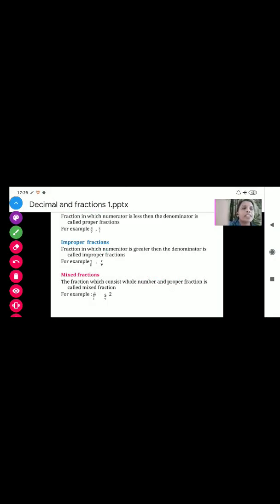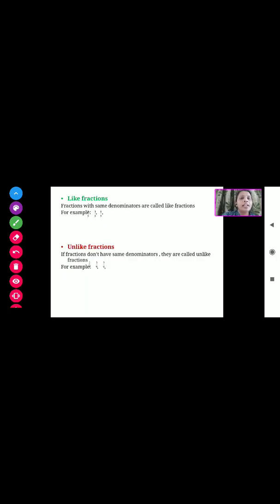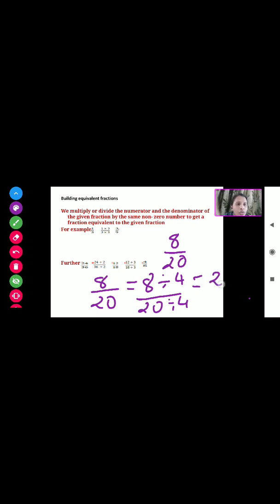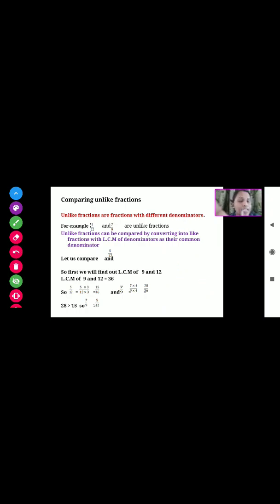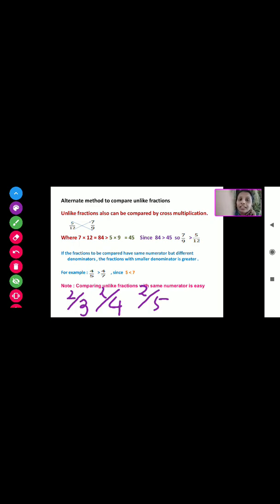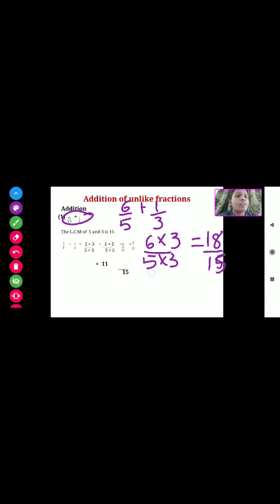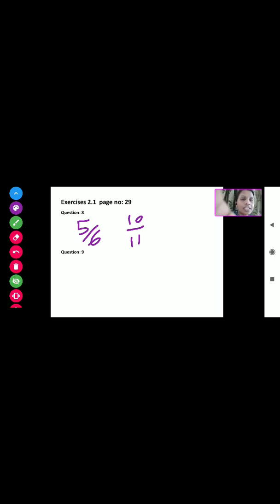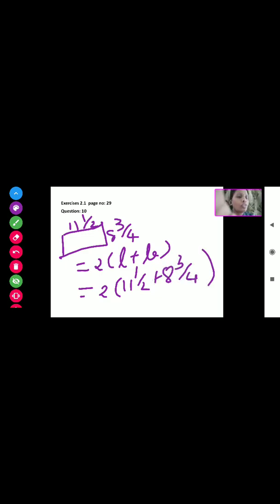Class 7 Subject Maths Topic Fraction and decimal part 1 Gopi Shah